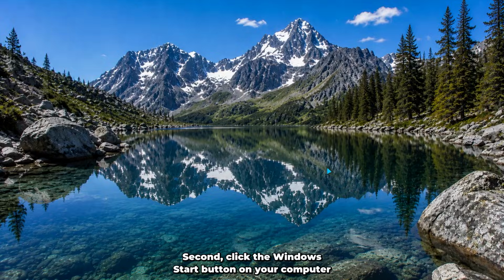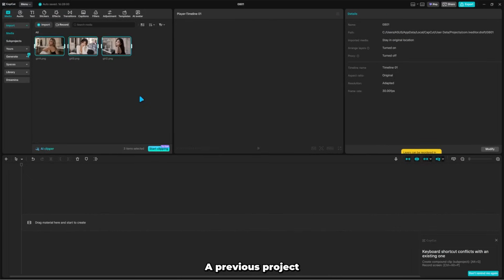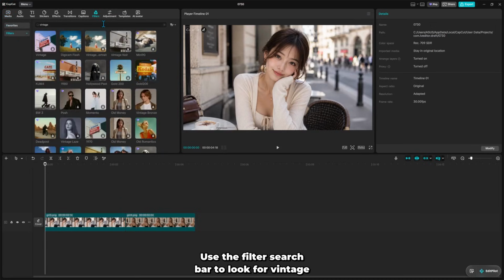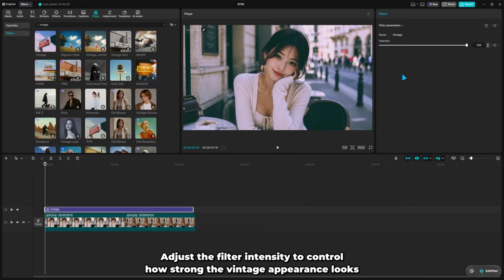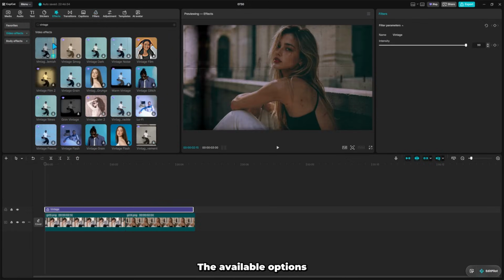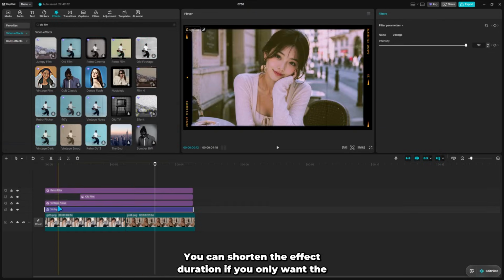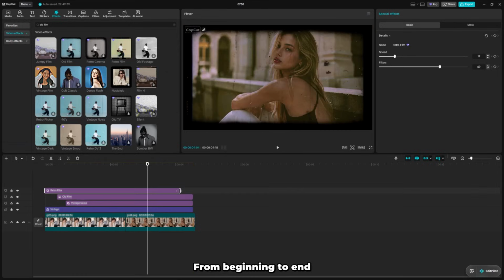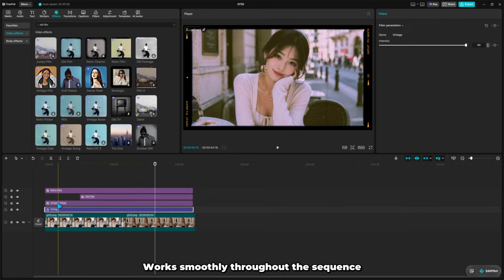How To Make Vintage Effect in CapCut PC (𝟮𝟬𝟮𝟲) | 100% WORKS | NO Yapping, To The Point | FAST & EASY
(𝟮𝟬𝟮𝟲) Learn How To Make Vintage Effect in CapCut PC in this video (NO YAPPING + 100% WORKS!) | EASY FULL GUIDE, Everything You Need To Know! | Make Vintage Effect in CapCut PC